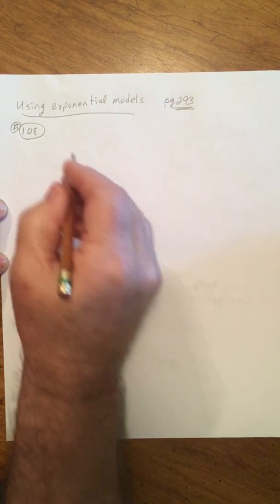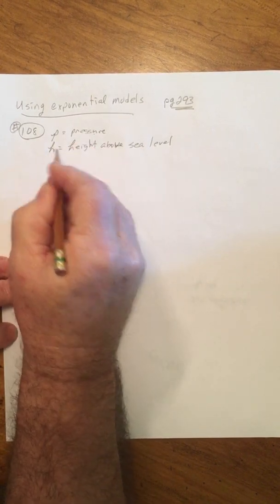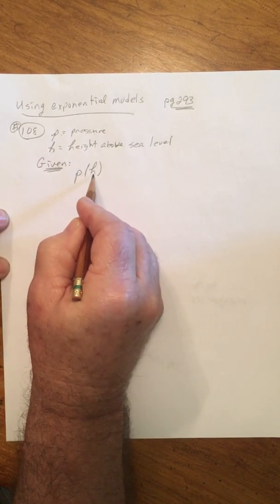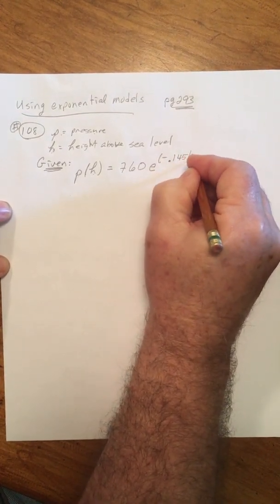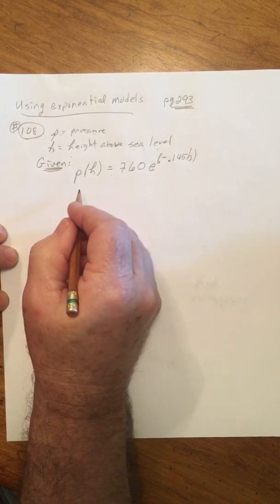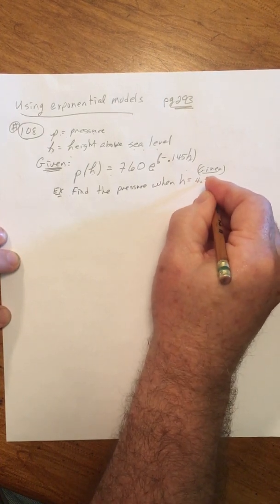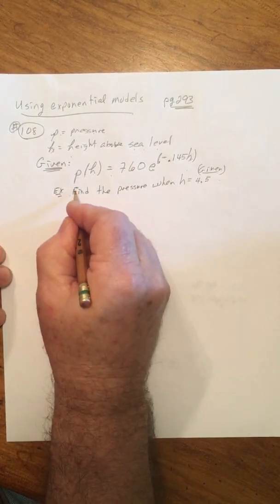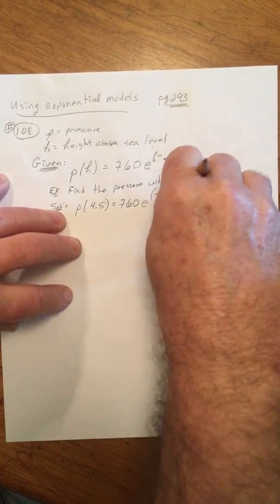Pre Calc Exponential Models I